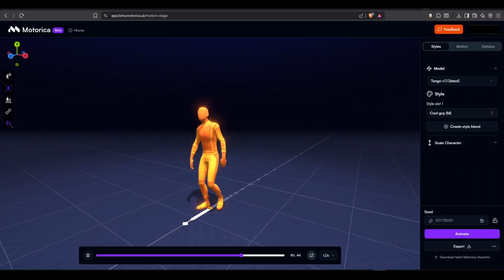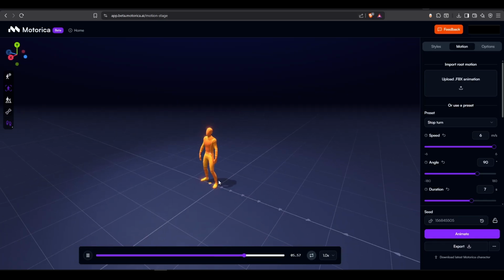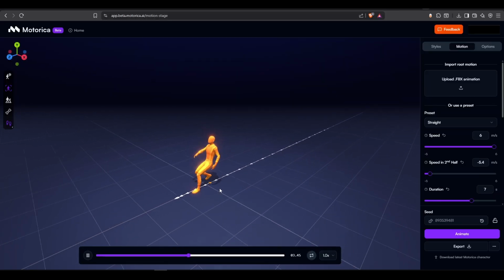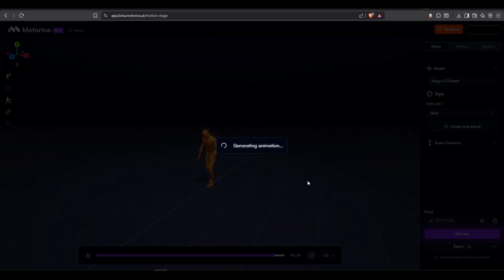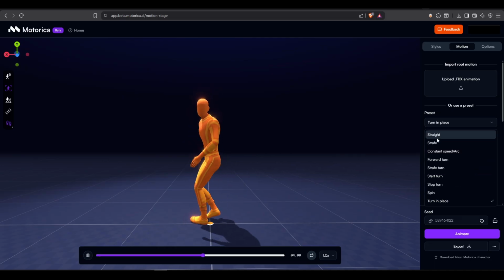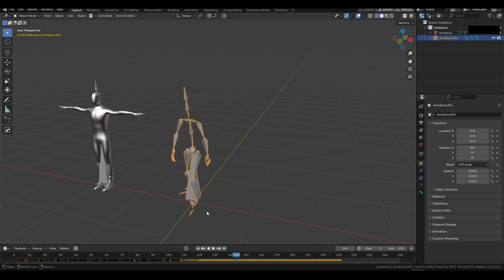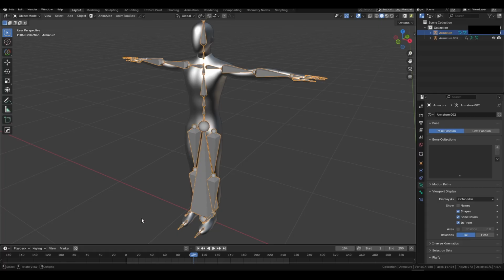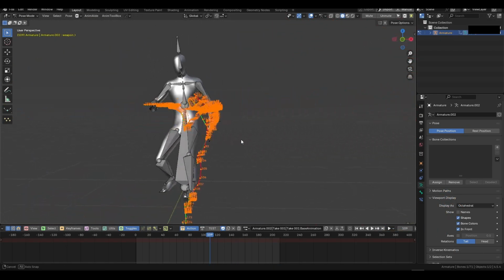Using Mocap as Animation Reference (with Motorica.ai & Blender)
In this video, we explore Motorica.ai — an AI-powered motion capture generator that lets you tweak parameters to create your own mocap data for free.

I’ll show you how to:
• Generate motion capture sequences directly on Motorica.ai
• Import them into Blender
• Study motion arcs, hips, timing, and hand movement
• Use Motion Path and curve data to analyze real performance

If you’ve ever wanted to improve your animation fundamentals — especially body mechanics — this workflow can help you see motion in 3D without needing to film yourself every time.

🎯 Perfect for:

Animators who want to study realistic motion

Artists learning acting or physicality in animation

Anyone who finds filming reference inconvenient